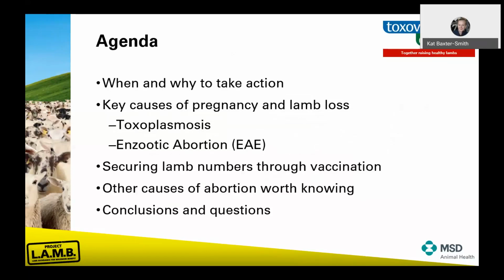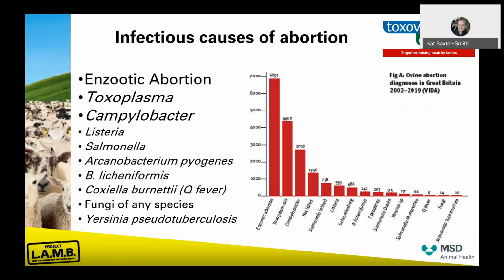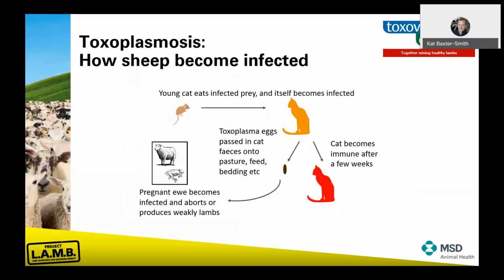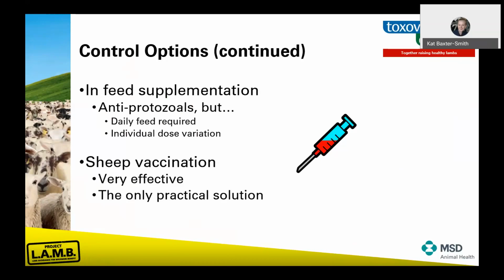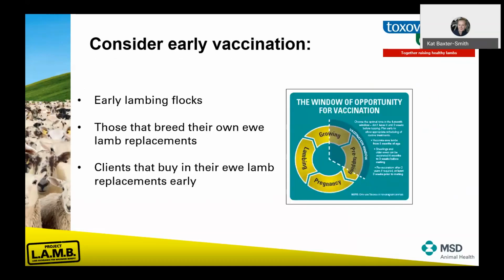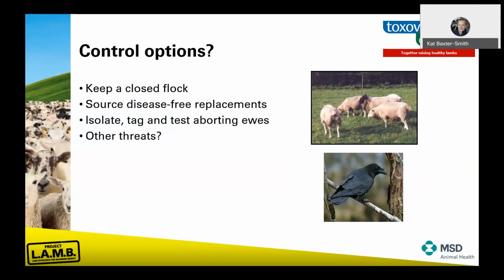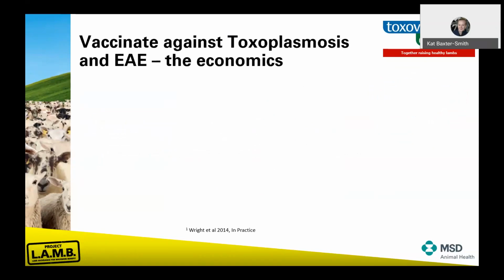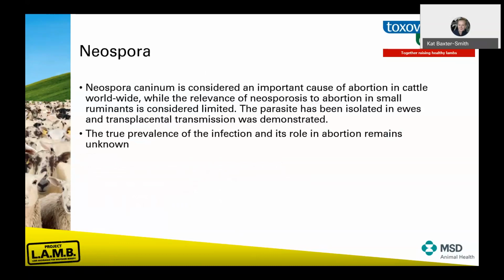Farm Vets Webinar Wednesday - Sheep abortion & dealing with clients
What do I need to know to feel confident discussing sheep abortion with clients?